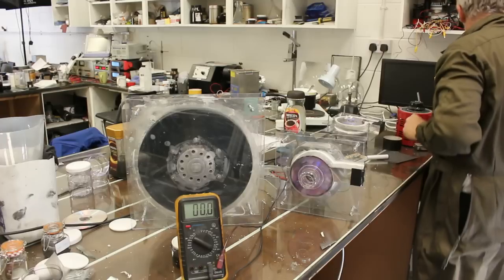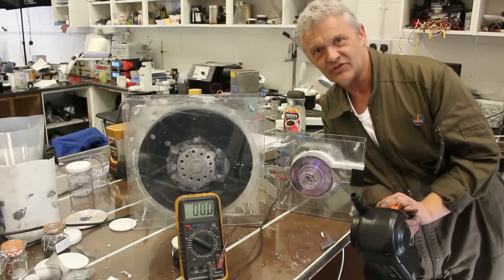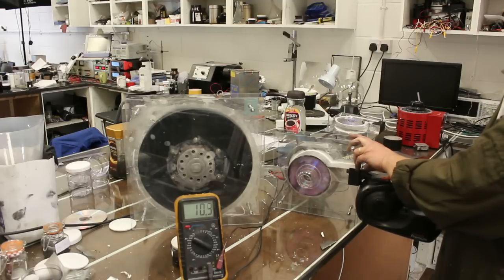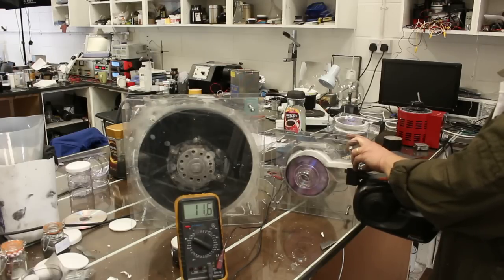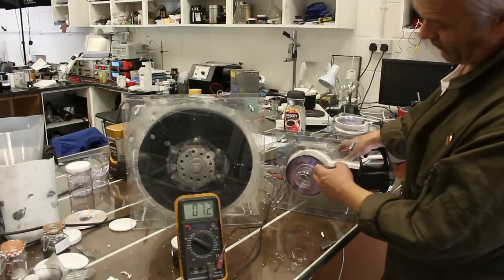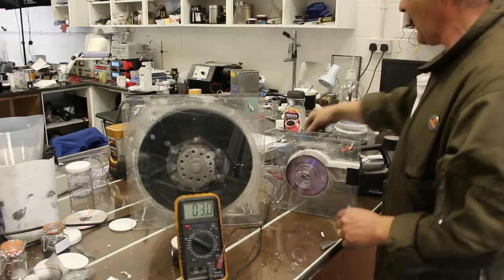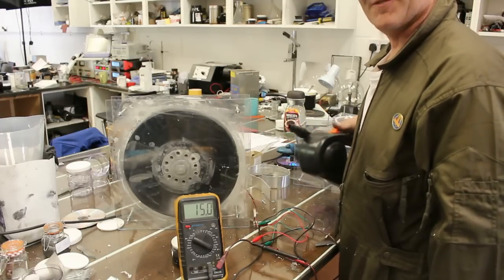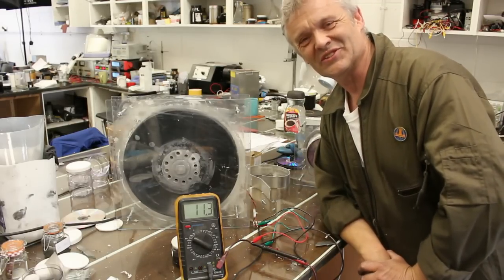Tesla Air Generator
I had a quick look at this as an idea - looks promising to me.